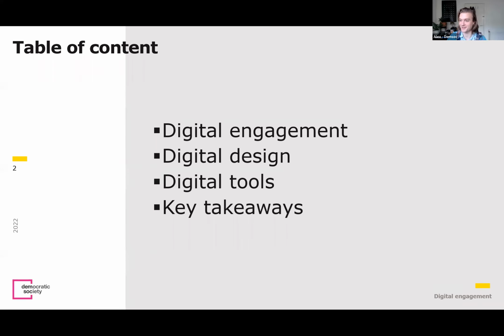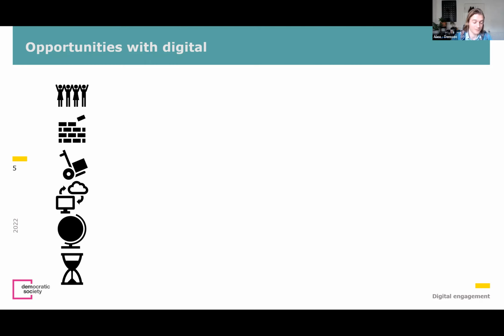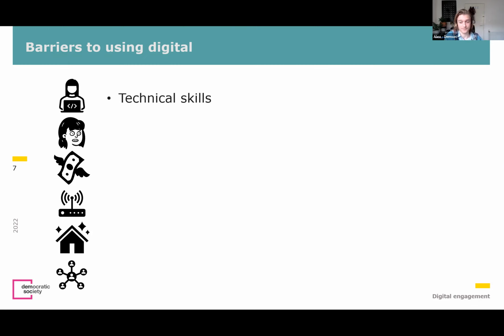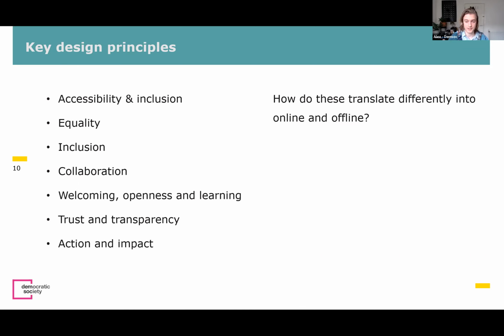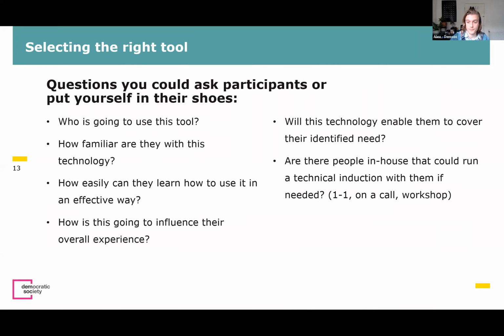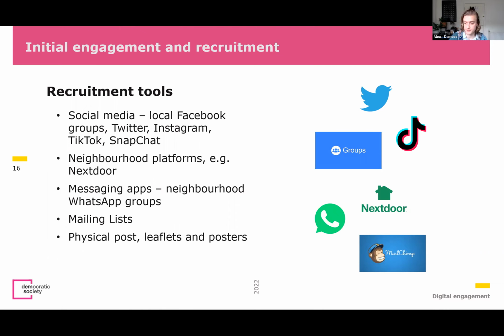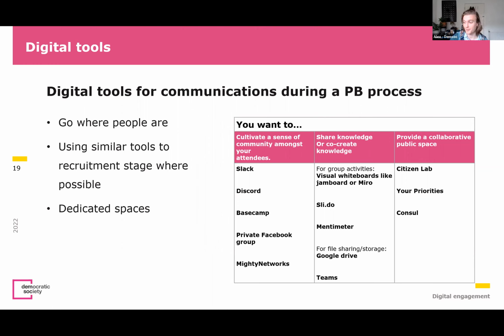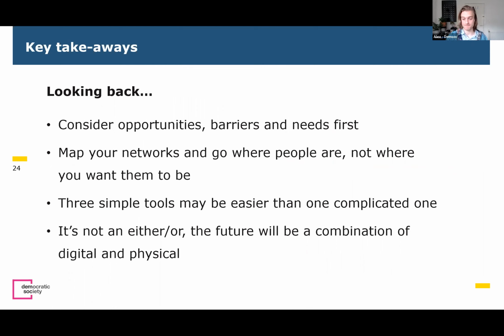Digital Engagement (DEMOTEC 17th Feb 2022)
Democratic Society have been working on DEMOTEC, an EU-funded Horizon 2020 project probing the role of Participatory Budgeting (PB) in fostering greater and more informed citizen participation in policy-making. A mixed consortium of academic, media and citizen engagement partners, DEMOTEC focuses on citizen engagement in European regional and urban policies, combining in-depth research on participatory budgeting and mediated deliberation in the public sphere.

The project involves a multidisciplinary methodological approach, applying innovative methods including participatory budgeting research experiments and has produced training materials available to all actors willing to improve citizen participation in policy-making and engage citizens that feel disconnected from political and policy processes.